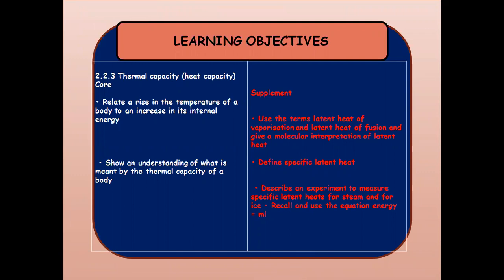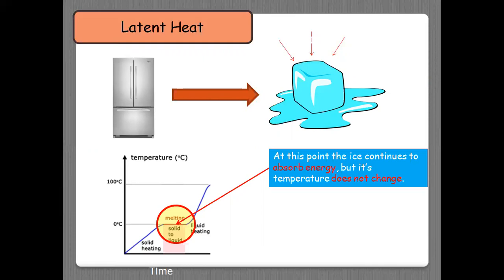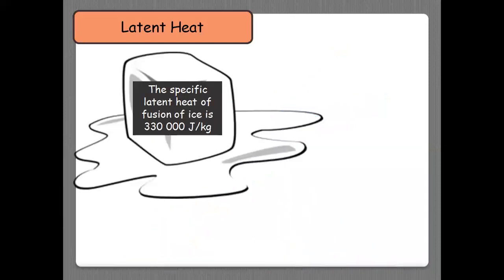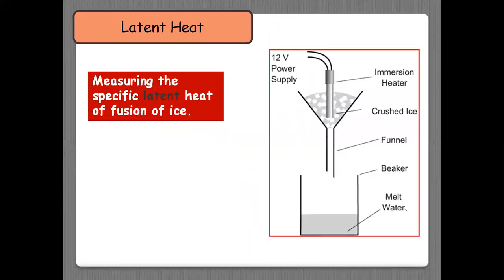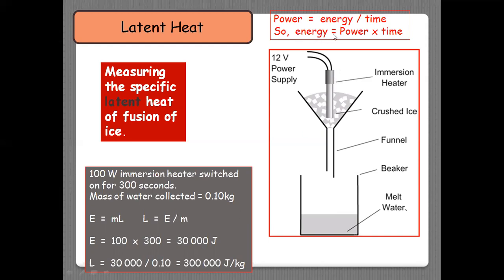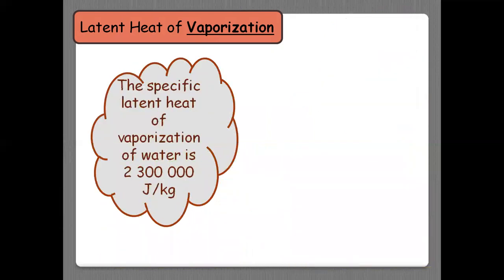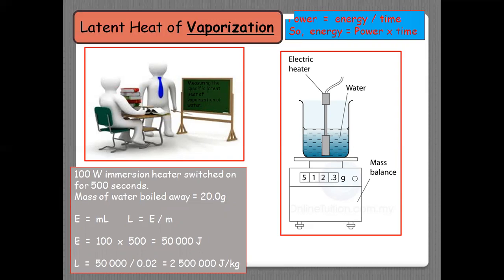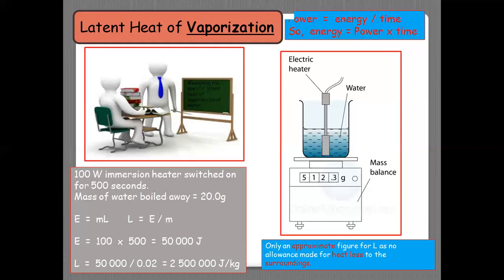Grade 9 British Physics IGCSE Thermal Physics Week 10